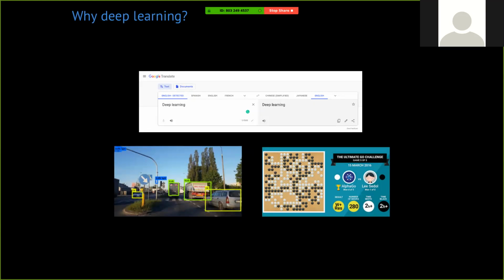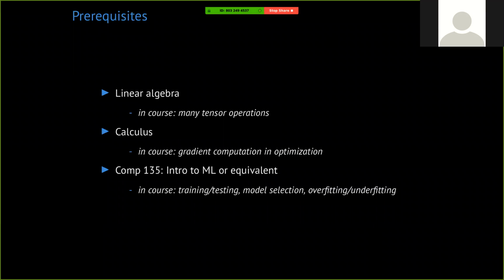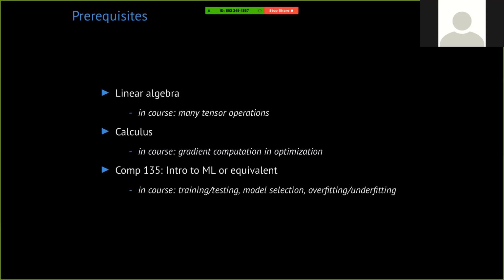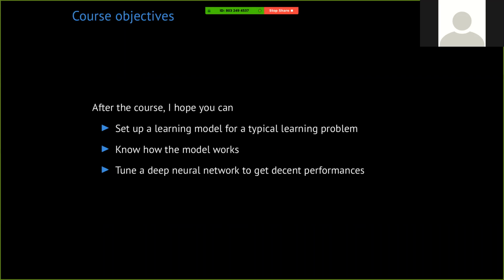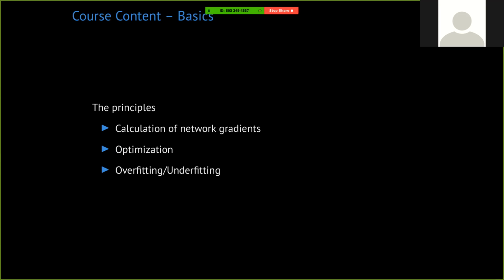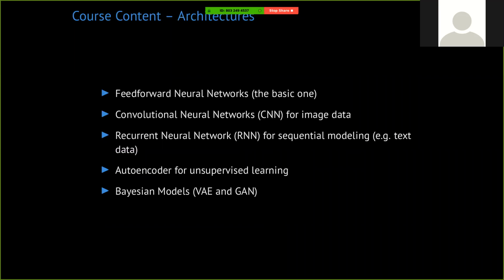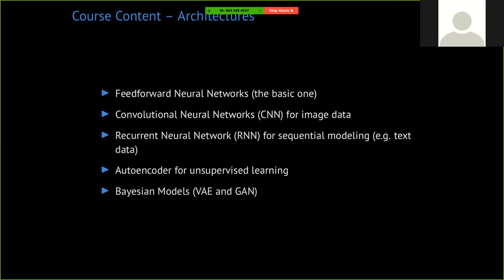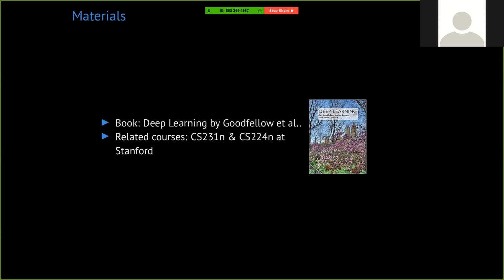Preview of COMP137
This is a preview of the course COMP 137 "deep neural networks" I am going to offer in 2020 fall.